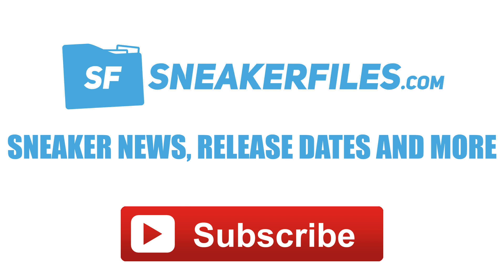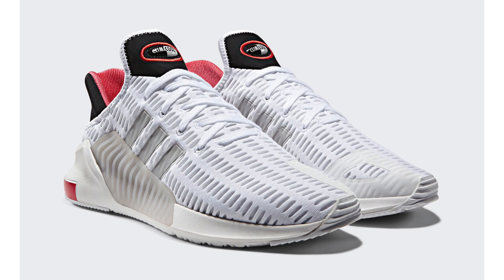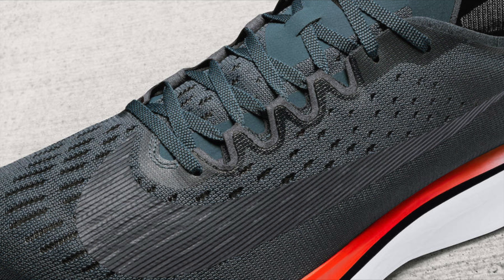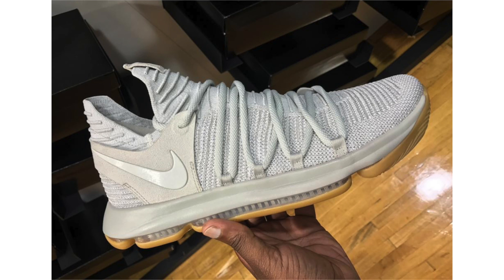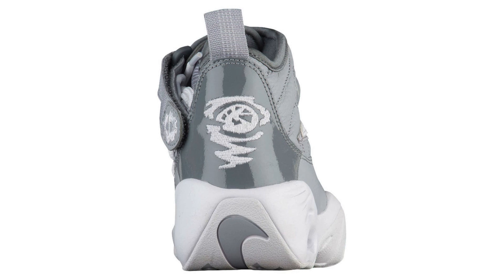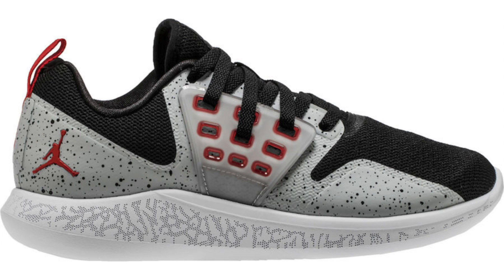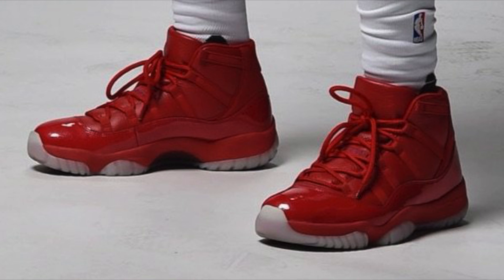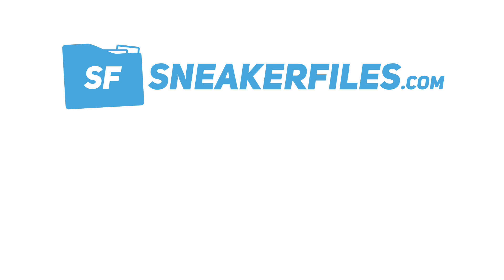GATORADE Air Jordan 6, Air Jordan 1 Flyknit BANNED RELEASE INFO, Foamposite ISLAND GREEN and More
Sneaker News: Air Jordan 6 Gatorade Be Like Mike features Gatorade branding. The Air Jordan 1 Flyknit Banned aka Bred has a release date. Chris Paul shows his Air Jordan 11 Houston Rockets PE. New images of the Air Jordan 5 Deadly Pink and the Air Jordan Lunar Grind Black Cement is available now.  Release date for the Nike Air Foamposite Pro Island Green. New images of the OFF-WHITE x Nike Air Max 90 and on feet photos of the OFF-WHITE x Nike Air VaporMax. Two upcoming Nike Air Shake NDestrukt releases for Fall 2017. New photos of the Nike Air More Uptempo Tri-Color and Nike Air VaporMax Strap Multicolor. The Nike LeBron 14 Low White Ice releases soon. The Nike KD 10 Light Bone releases in September. Closer look at the Nike Air Max 97 Triple White and 20 upcoming Nike Air Max 97 colorways. The Nike Zoom VaporFly 4% has a release date. First look at the Nike Hyperdunk 2017 Low Drew League. Preview of the adidas Ultra Boost 4.0. adidas Unveils the adidas ClimaCool OG Pack included is the adidas ClimaCool 02/17 and adidas ClimaCool 1. The adidas NMD R1 Primeknit Core Black debuts during Fall. Dwyane Wade showcases the Li-Ning Way of Wade 6 White.